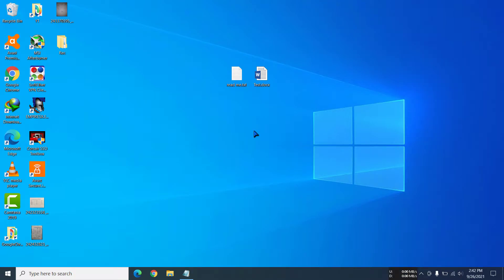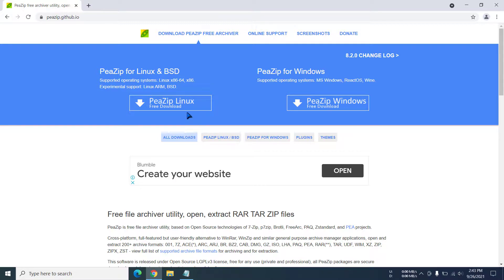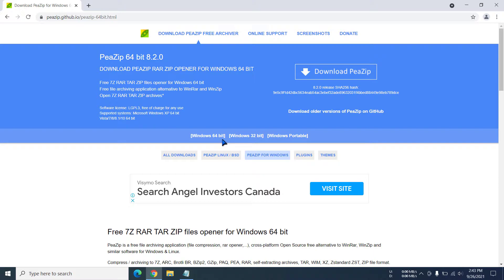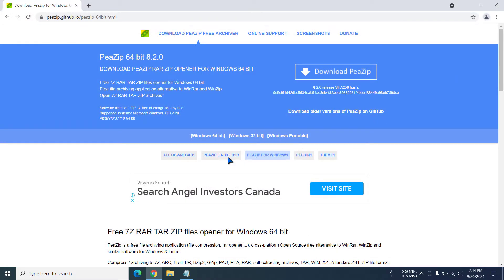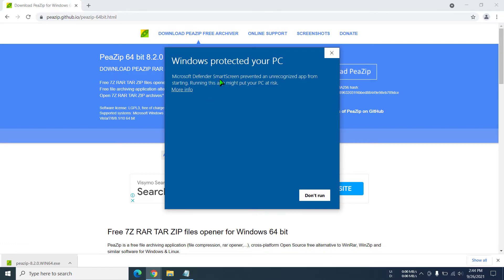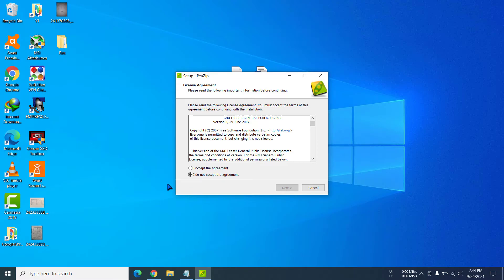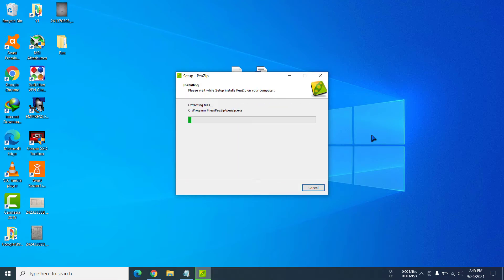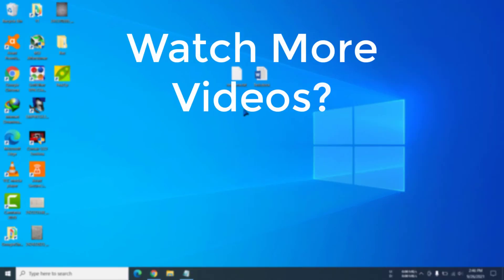How to Download and Install PeaZip on Windows 10 | Easy Tutorial!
This video will help you to download and install Peazip on Windows 10